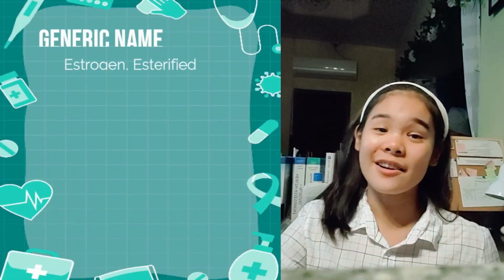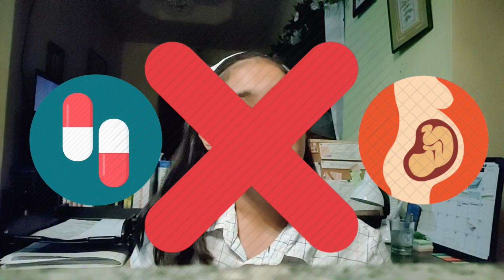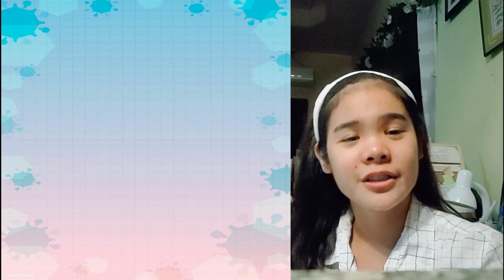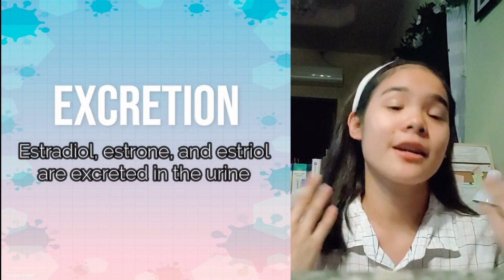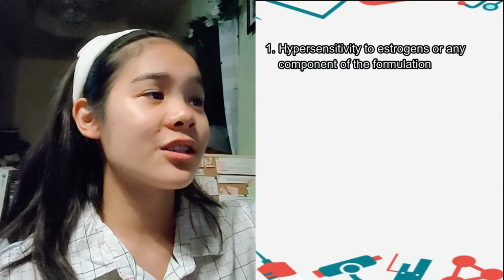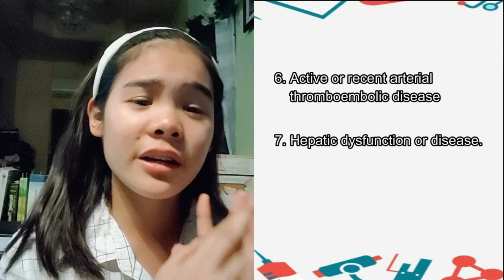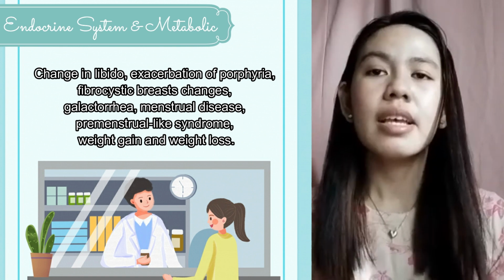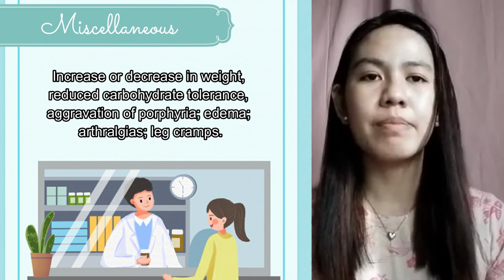ESTROGEN, ESTERIFIED- alonzo x alvarez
Hey there! My name is Estrogen, Esterified!
I am a man-made mixture of estrogens that are used to treat symptoms both men and women and replaces estrogen in women with ovarian failure or other conditions that cause a lack of natural estrogen in the body.